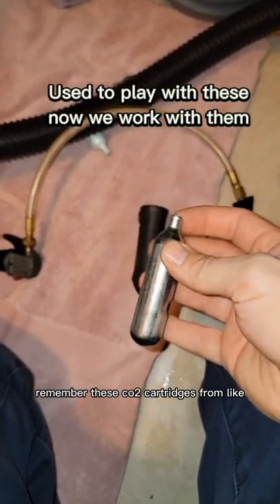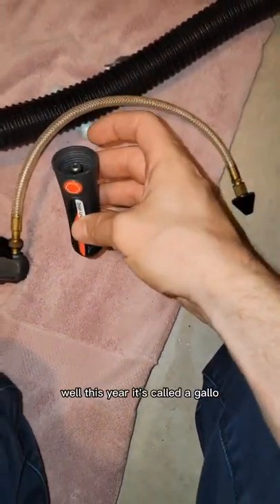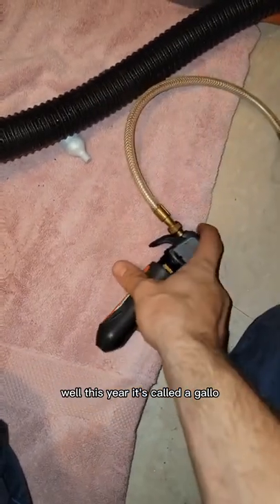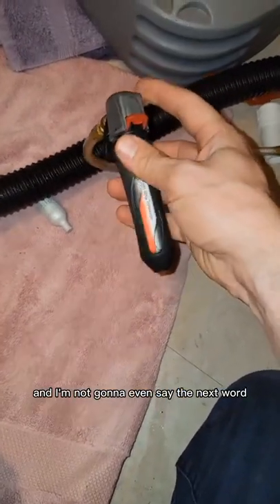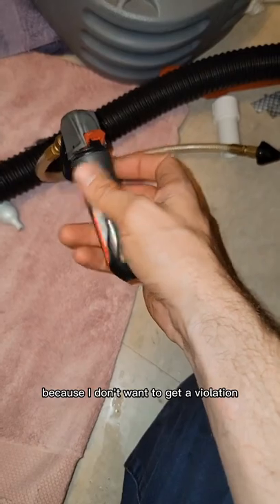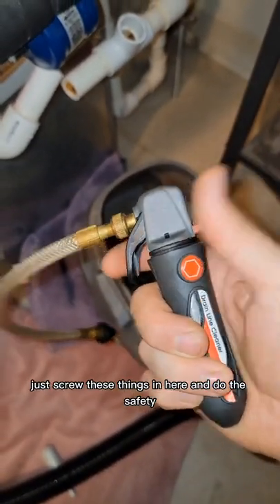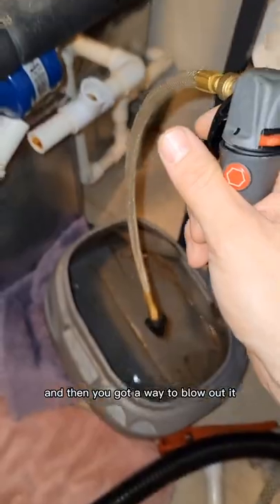How to unclog your air conditioning drain